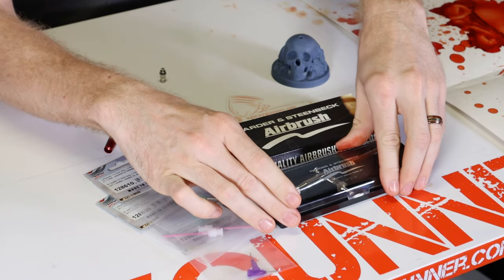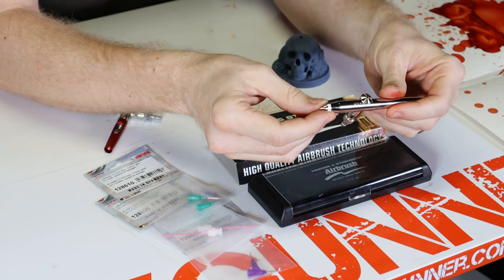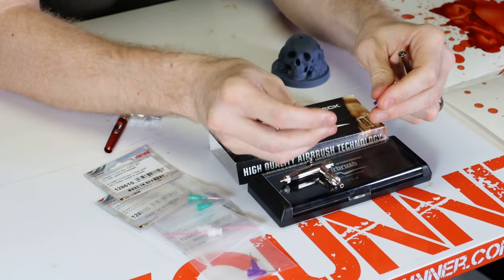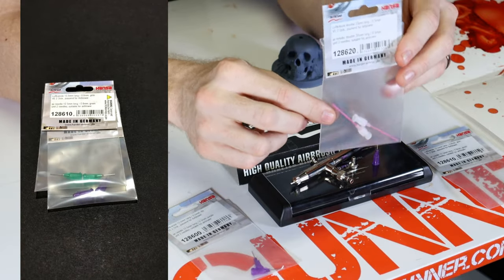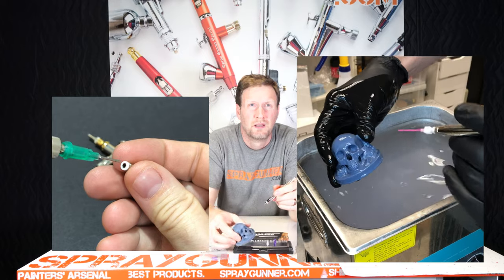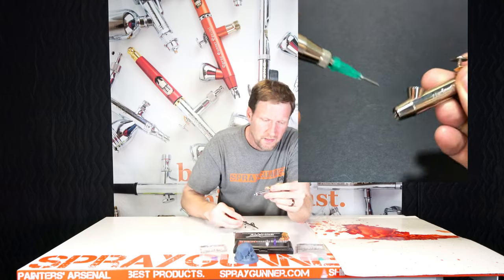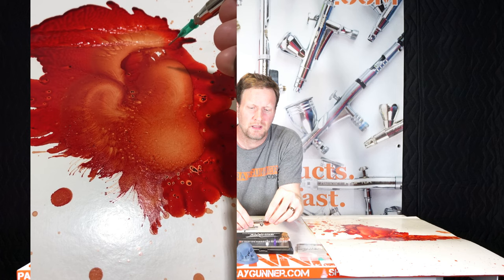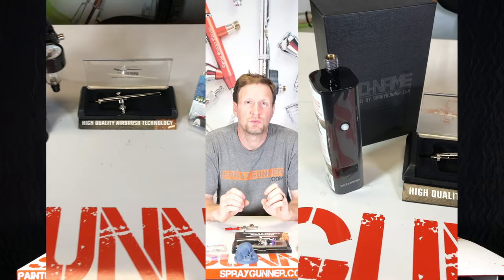Air blower airbrush like device to help you clean 3D prints, tools or play with some ink blowing art